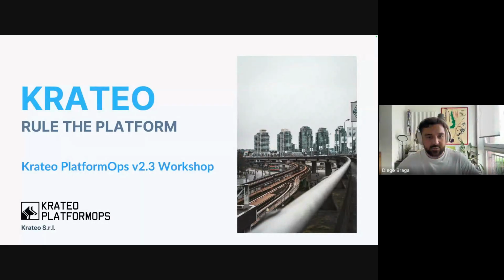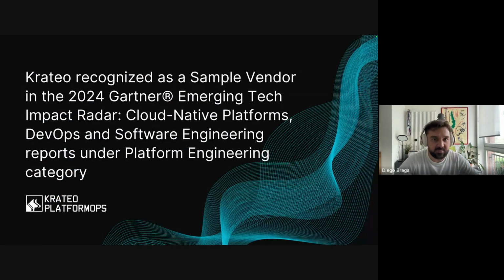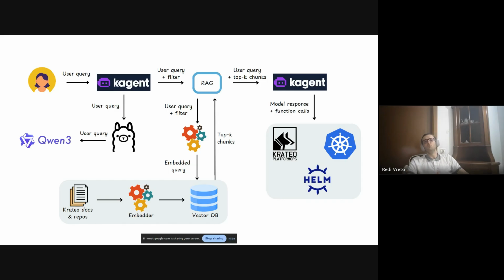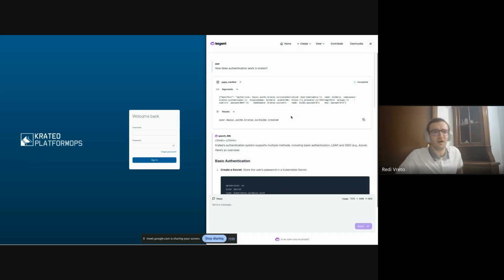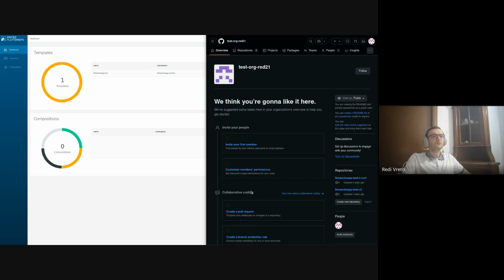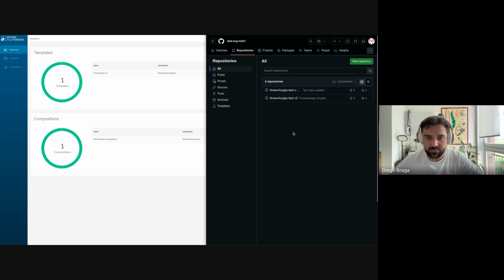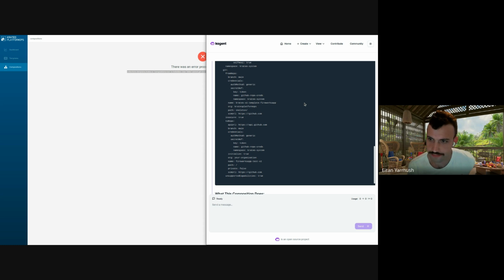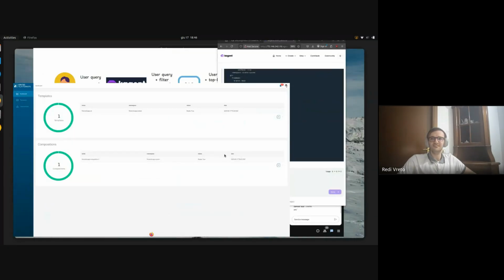All things AI Agents community meeting - 2025/06/17 11:55 EDT - Recording